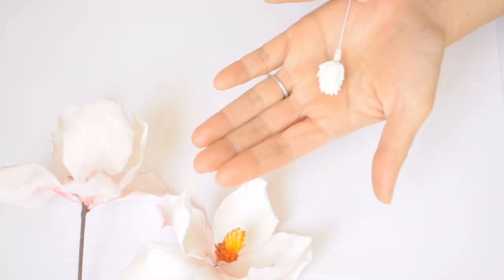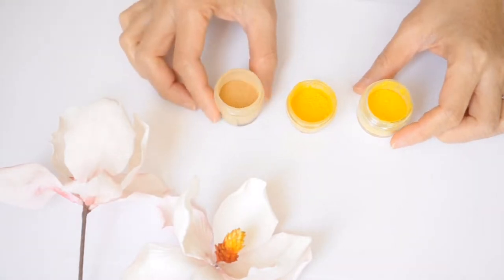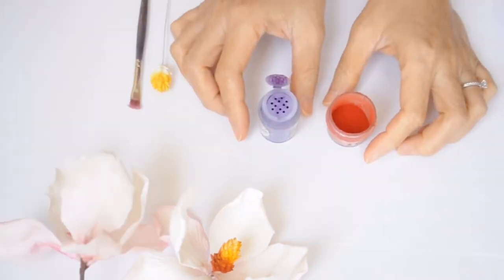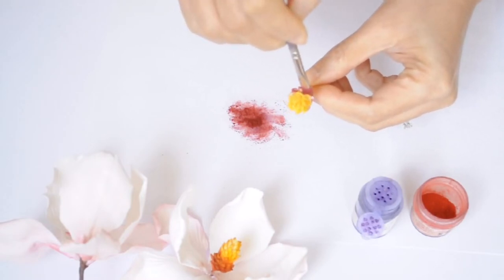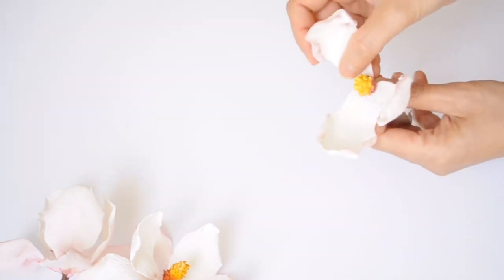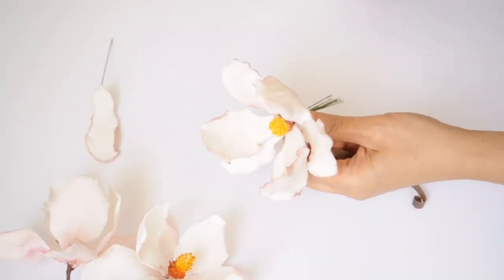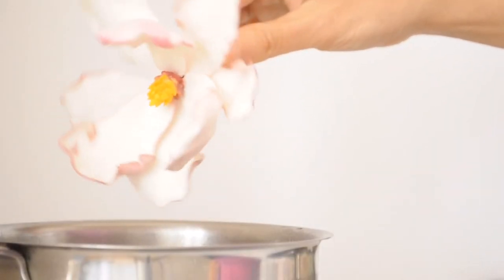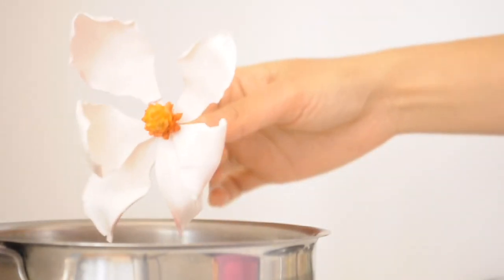How To Make Magnolia Gumpaste No Cutter! Part 2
A sequel to HOW TO MAKE REALISTIC MAGNOLIA SUGAR FLOWERS PART 1.
Please refer to Part 1 to get the full benefit of learning how to make Magnolia Sugar Flowers.

👉🏼Follow Mademoiselle Vanilla👇🏼